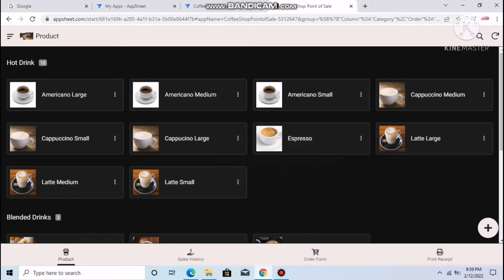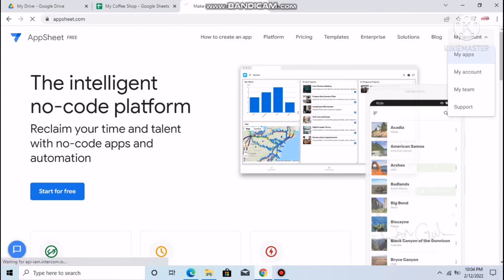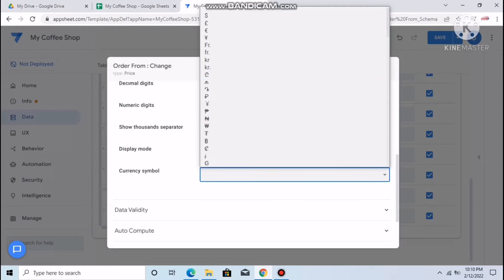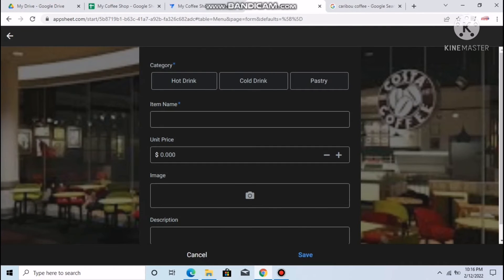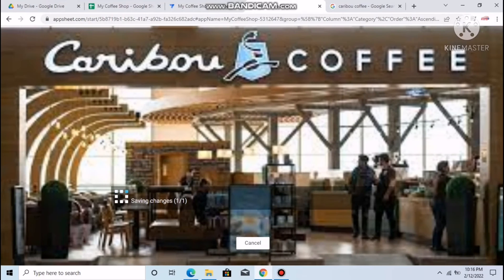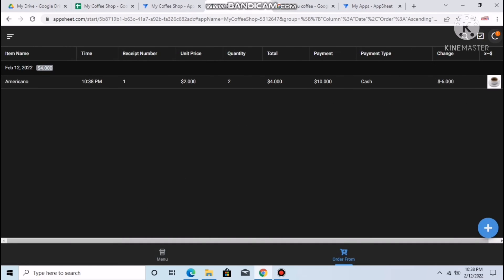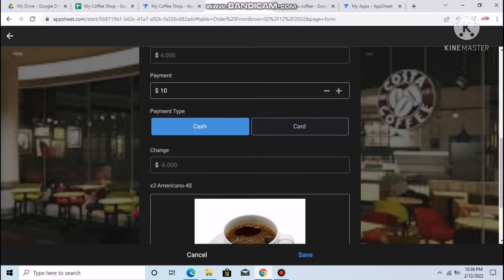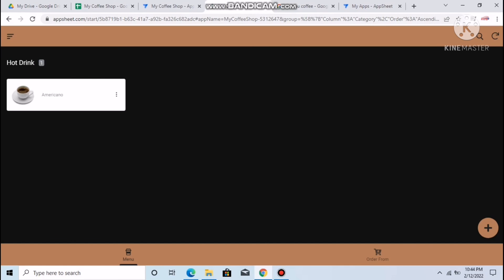How to make your own POS Point of Sale System for Free Using AppSheet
Create your own POS Point of Sale System easily and free using Google Sheets and Appsheet. It can be use in mobile or desktop

To use in mobile Android or iOS download the application at app store or Google Play

How To Create A Dynamic and Responsive Dashboard in AppSheet

Create TAX Invoice Printable App

Create an Icon View Shortcut Using Behavior

How to Create an Automatic Serial Number in Appsheet